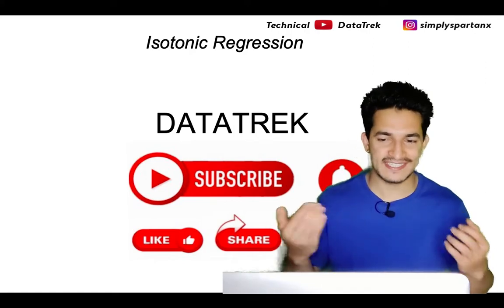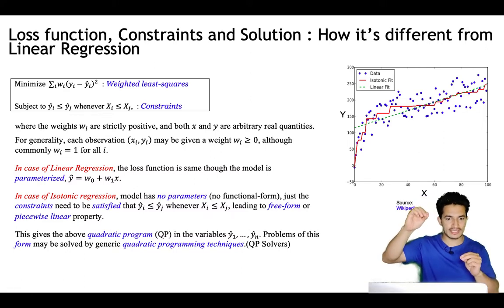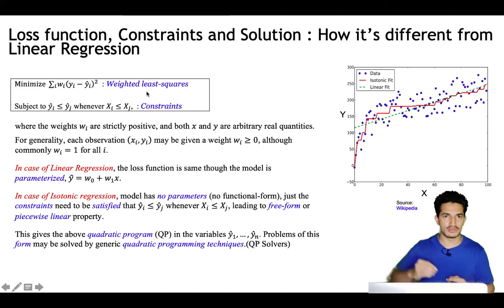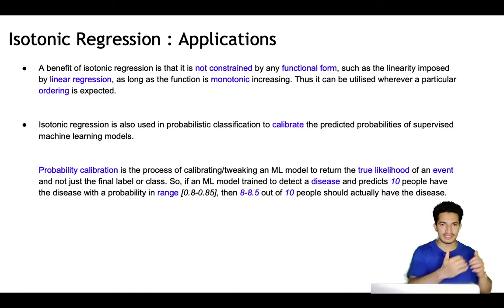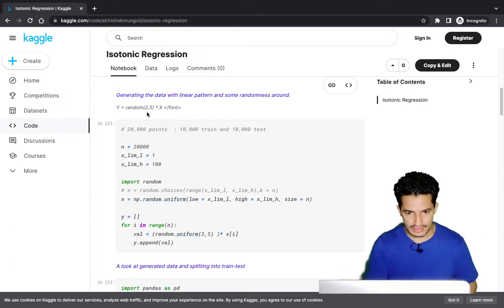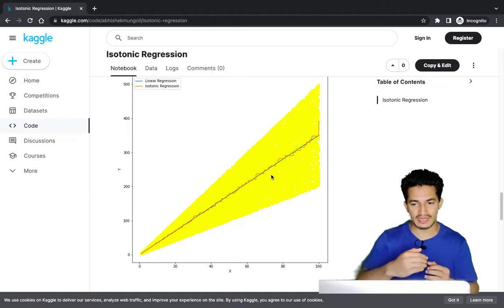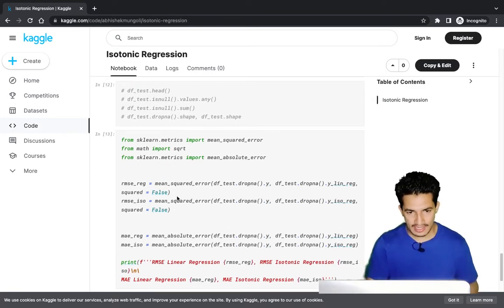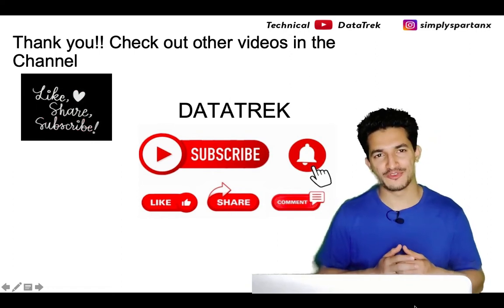A Complete Guide to Isotonic Regression | Solution | Applications | Practical Exercise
Linear Regression is a foundational Machine Learning algorithm in Data Science. For many of us, it was the starter in the field of ML. But, have you heard of Isotonic Regression? Are you aware of where it differs from Linear Regression and where it finds its application? In this video, we cover the topic of Isotonic Regression and its applications.

Isotonic Regression (also called monotonic regression) fits a non-decreasing real function to 1-dimensional data. Isotonic Regression fits a free-form line. The free-form property of isotonic regression means the line can be steeper where the data are steeper and flat where data is flat. (Piecewise Linear). The isotonicity constraint means the line does not decrease. The closed form solution doesn't exist for Isotonic Regression but it can be solved as a constrained optimization problem.

A benefit of isotonic regression is that it is not constrained by any functional form, such as the linearity imposed by linear regression, as long as the function is monotonic increasing. Thus it can be utilized wherever a particular ordering is expected. Also, apart from it, Isotonic regression is also used in probabilistic classification to calibrate the predicted probabilities of supervised machine learning models.